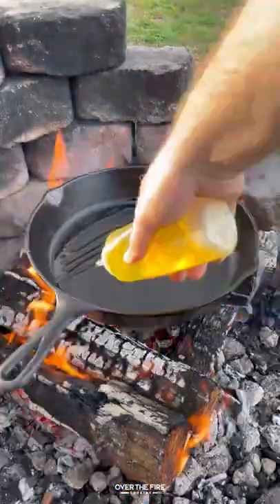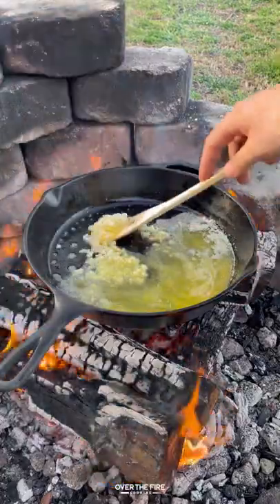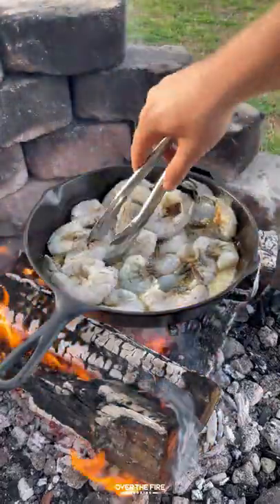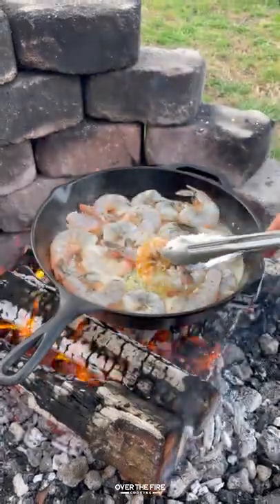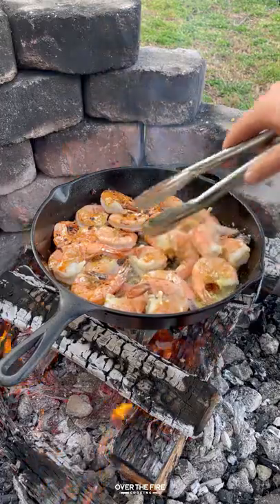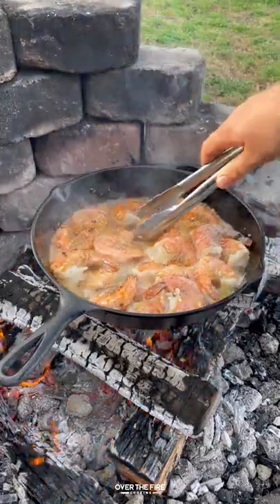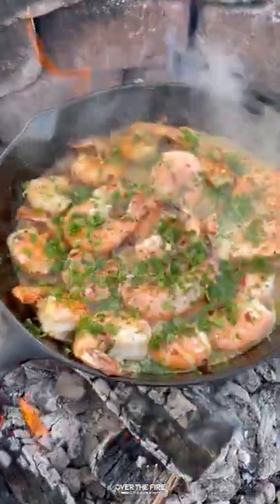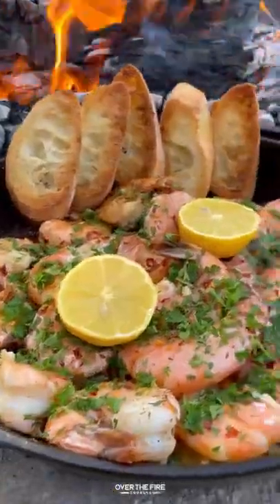Garlic Shrimp Scampi | Over The Fire Cooking by Derek Wolf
Garlic Shrimp Scampi is easy and delicious! 🍤🌿🔥

A long time ago, I made some shrimp scampi that blew my mind away. Not only is it delicious, but it is super versatile! This Garlic Shrimp Scampi is just that: delicious & versatile. Pan searing some shrimp in a butter garlic and white wine sauce, you can cook this in 10 minutes serving it over some pasta, rice and just as is. It is a fun & simple dish that you’ll wish you made more. Just make sure to make some crusted bread to soak up that juice in the skillet. It’s worth it! Find the whole recipe on my blog or linked in my bio!🍻👍